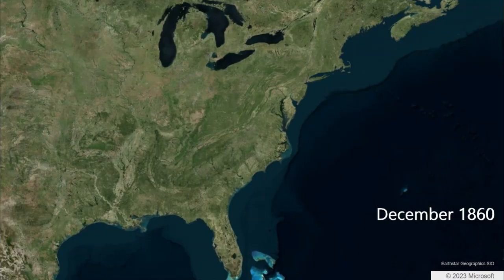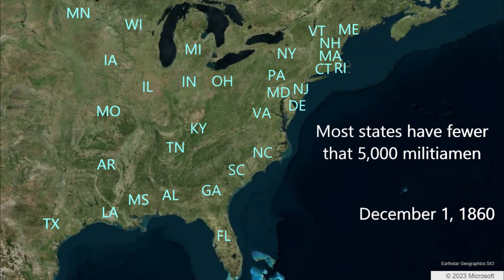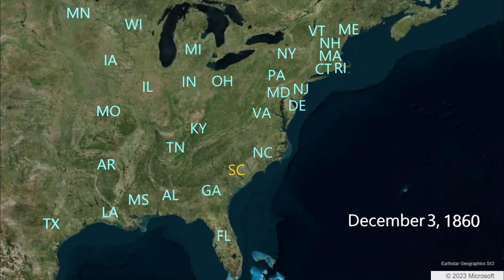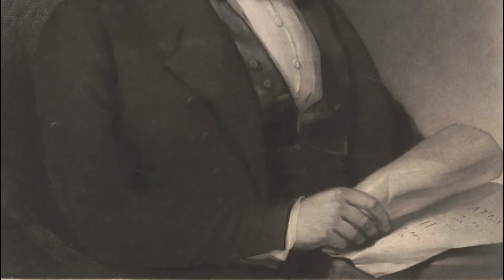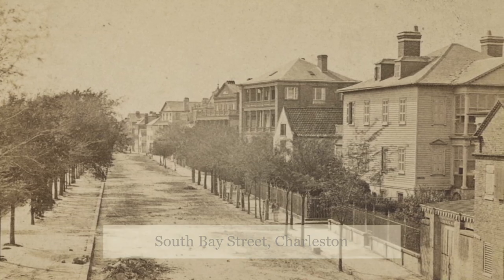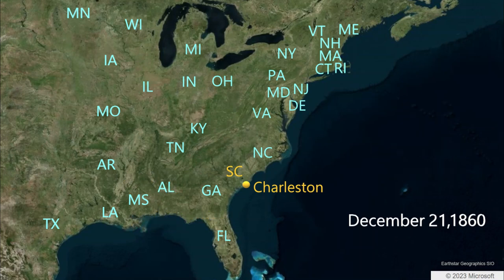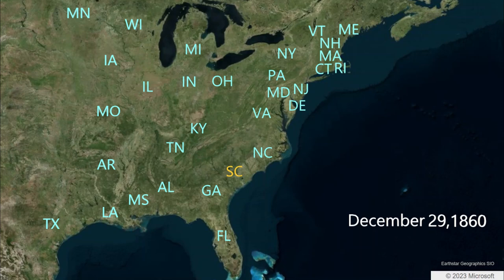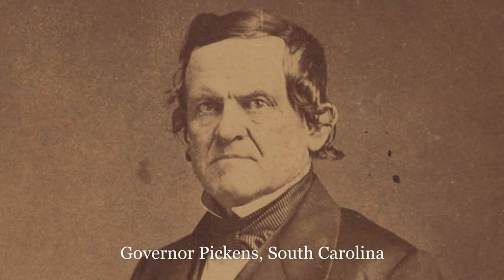December 1860: American Civil War | Secession & South Carolina | Floyd's Conspiracy | Fort Sumter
December 1860 is one month after Abraham Lincoln's election. South Carolina has called a convention to consider secession from the United States.

On December 20, South Carolina secedes from the United States. Georgia, Alabama, Mississippi, Florida, and other slave states consider secession.

Newspapers across the country realize the depth of Secretary of War John Floyd's conspiracy against the union. Over one hundred thousand muskets have been transferred to the south.

In Charleston, Major Anderson knows Fort Moultrie is vulnerable. He relocates to Fort Sumter.

South Carolina militia secure Fort Moultrie, Castle Pinckney, and the Charleston Arsenal. Major Anderson is isolated at Fort Sumter.

President Buchanan opposes secession; however, he is powerless to stop it.

The American Civil War is approaching.

A short film by Jeffrey Meyer, historian, librarian, documentarian.